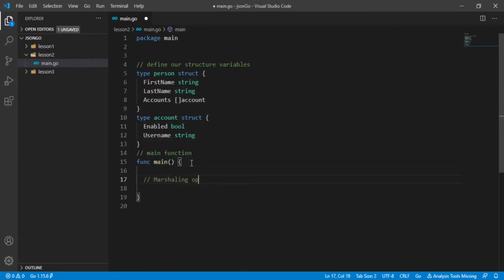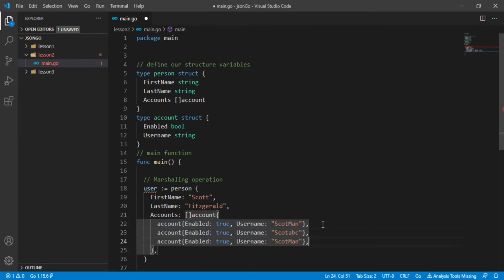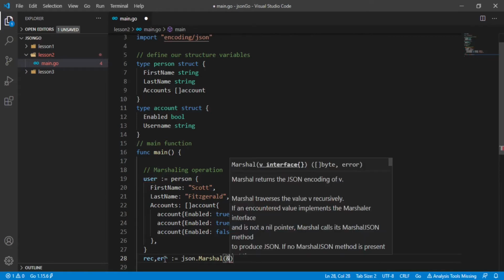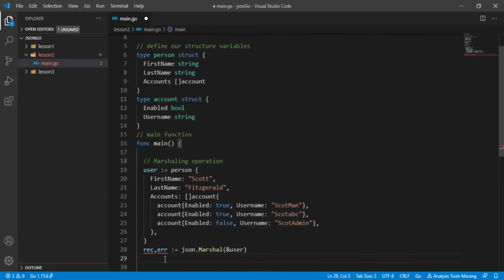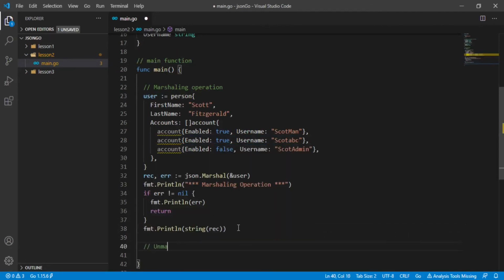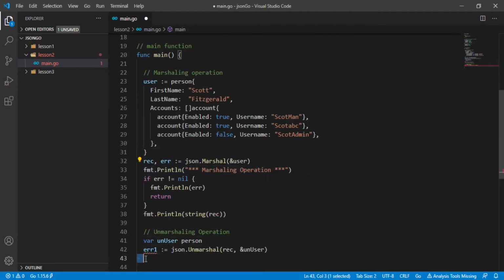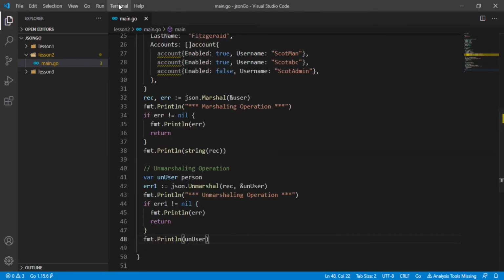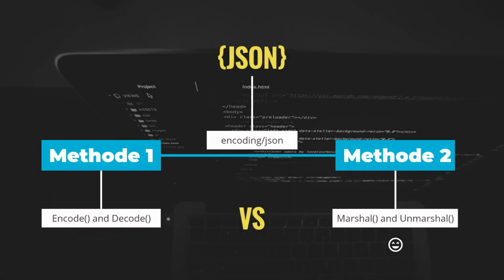Read and Write JSON data: #2- using Marshal and Unmarshal functions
Hi, in this tutorial you will learn how to read and write JSON data in Golang using the Marshal() and Unmarshal() built-in functions of the encoding/json package.

0:00Objective
0:22Implementation
2:11Execution
2:25Comparaison of methods